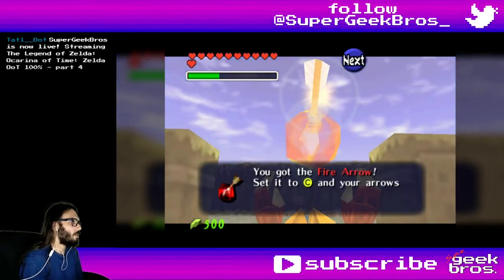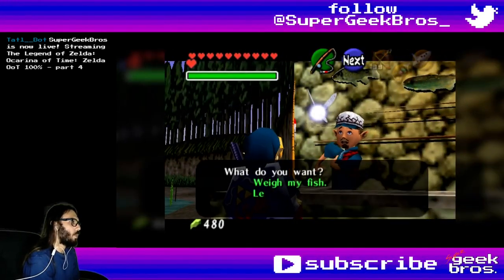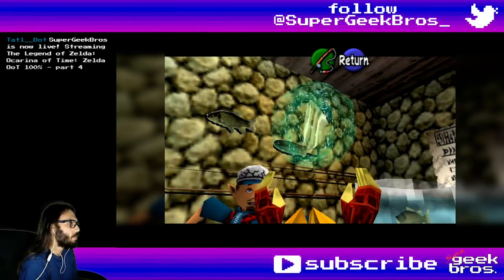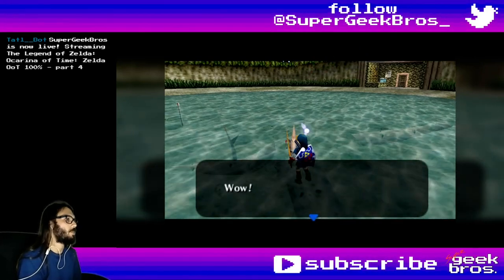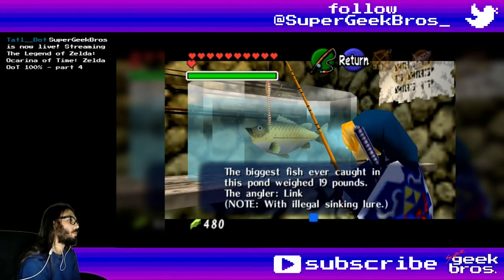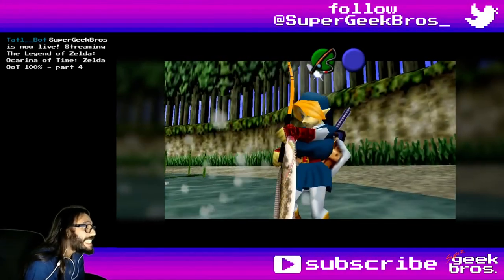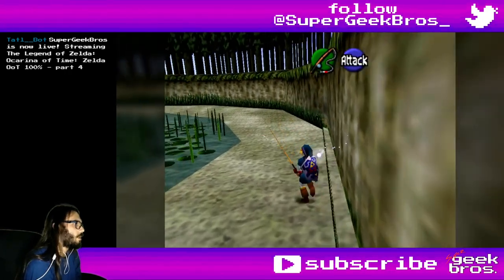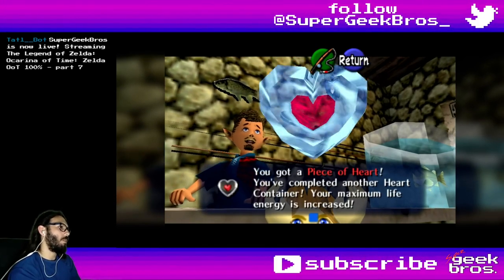Hyrulean Fishing 64! Zelda:OoT | part 12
100% playthrough of The Legend of Zelda: Ocarina of Time for the N64 played on the Nintendo Switch Online emulator.
In this video we'll go fishing and catch the elusive Hyrule Loach.

One of our goals with this game is to have an easily accessible library of clean footage of most of it, having our other channel focused on Zelda Theories, this would be an invaluable asset that we often wish we had, so fell free to use the gameplay if you want, just drop a link to this channel in your description, no need to ask also, this video should be on 1664x936 with the actual game screen on exact 1280x720 (HD) for easier cropping and decent quality (on Twitch, on YouTube I had to upscale it to 1920x1080) so you can crop the overlays, chat and camera easily.

If you need to find something, here's what happened in this video:
00:00 - start

Items, Equipment and Quest Items:
00:47 Fire Arrow
08:27 Golden Scale
12:47 Sinking Lure

Pieces of Heart:
27:30 №12 - Fishing Pond

Side Quests, Mini-Games and some Puzzles:
02:41 Fishing Pong (adult)
04:49 5 pounds
05:39 13 pounds (first new record - Golden Scale)
09:05 18 pounds (new record - 50 Rupees)
13:11 19 pounds (with illegal Sinking Lure)
15:49 enable Sinking Lure
17:01 19 pounds (ties don't rewrite previous one)

How to get the Sinking Lure:
After getting the Golden Scale, leave and return, it will spawn in one of 4 locations:
12:47 Sinking Lure location 1 (on the log in the pond)
16:26 Sinking Lure location 2 (by the rocks at the stream end)
23:26 Sinking Lure location 3 (by the North wall)
(not shown) Sinking Lure location 4 (by the rocks at the stream source)
For your fishes to count you need to talk to the Pond Owner before fishing after getting the lure

How to get the Hylian Loach:
After getting the Golden Scale, leave and return 4 times (I think), check the bottom of the pond if it's there, it will go up to breathe a few times before but it won't care for the lure yet, wait (I waited around 17 minutes) for it to go to the lily pads, that's where you can fish it:
18:02 spotting a Hyrule Loach
19:34 30 pound Hyrule Loach (30 Rupee, not kept in tank)

21:46 Pond Owner hat
22:49 ruining the hat

24:37 Fishing Pond (child)
25:00 8 pounds (new record but still small - 5 Rupees)
26:32 10 pounds (new record - Piece of Heart)

Title: Hyrulean Fishing 64! Zelda:OoT | part 12